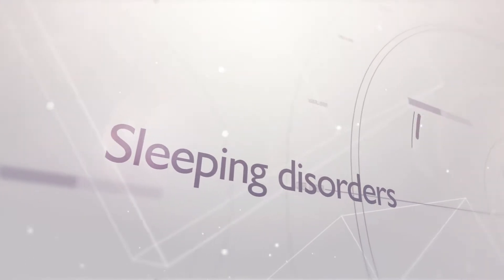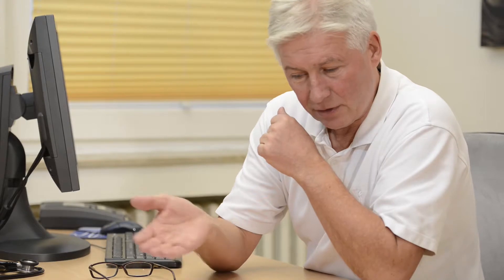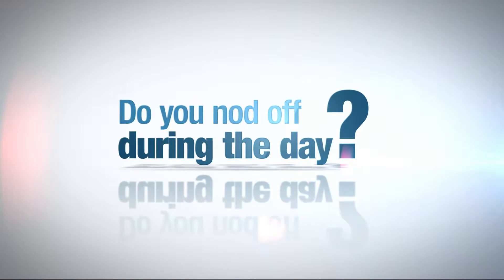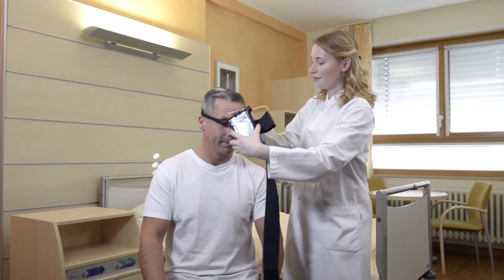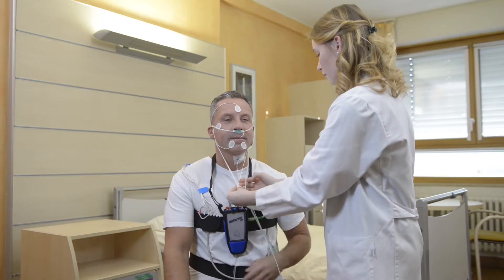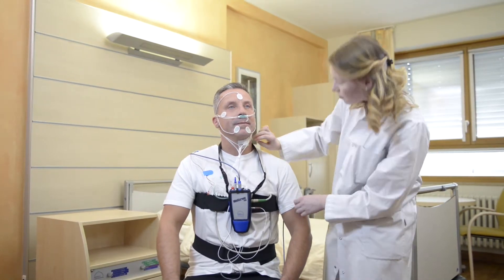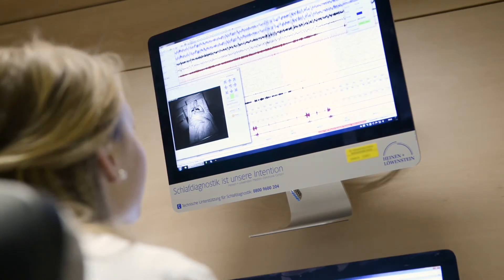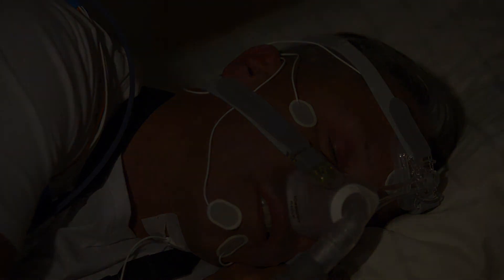Function Polysomnography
In this video it will be explained how polysomnography is working.